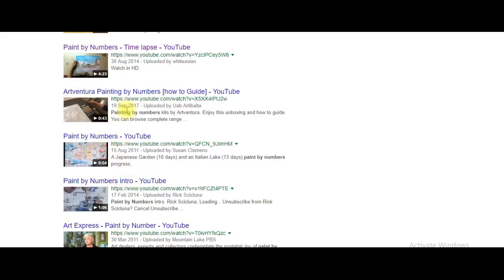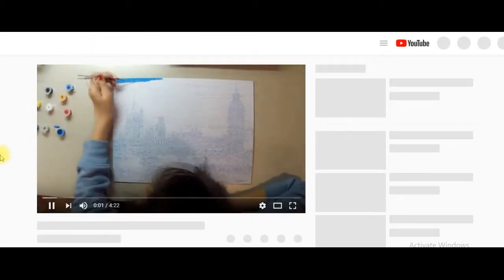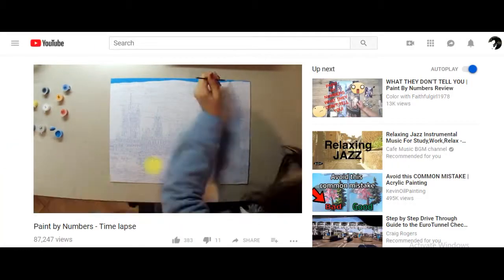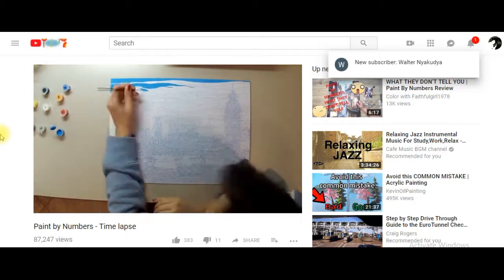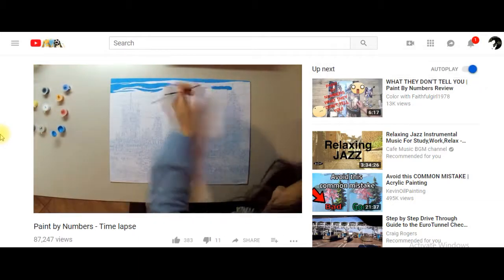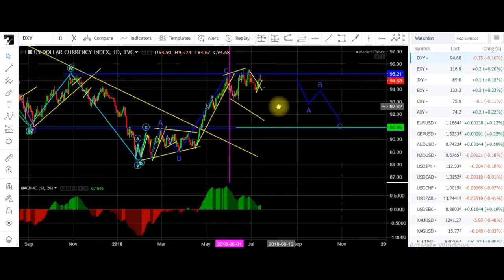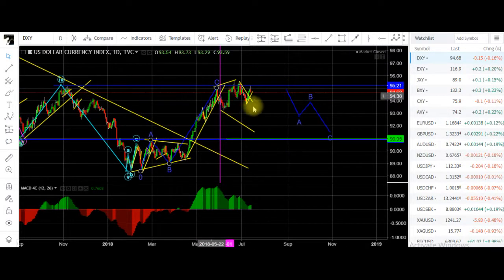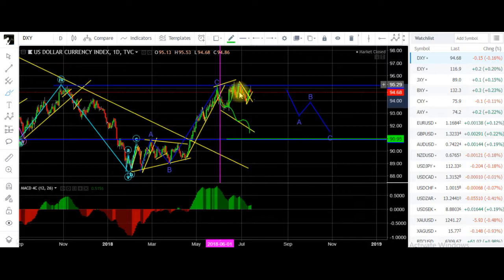Trading is NOT Painting By Numbers - Explained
Sometimes i get the feeling that traders think that using a trading system is like "painting by numbers" It isn't - it requires much more than that and therefore you'll need to work hard over an extended period of time if you want to become successful. This video will explain the concept